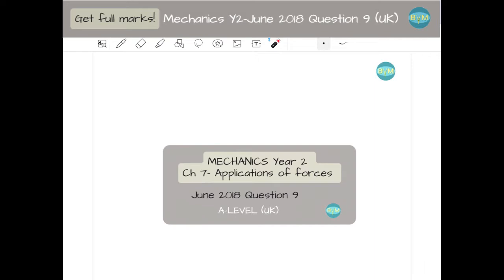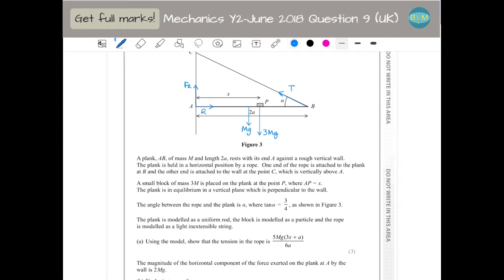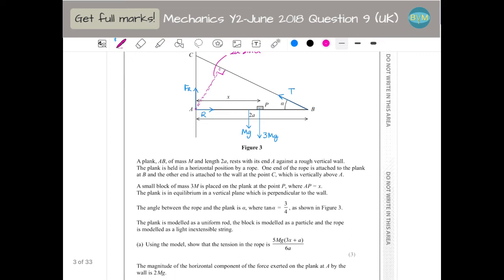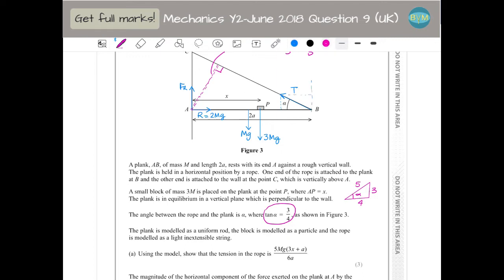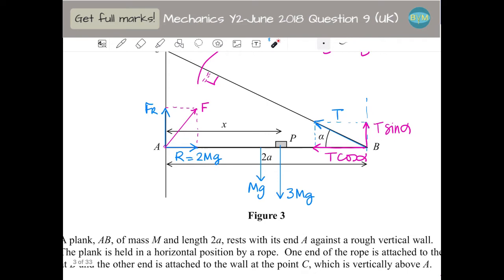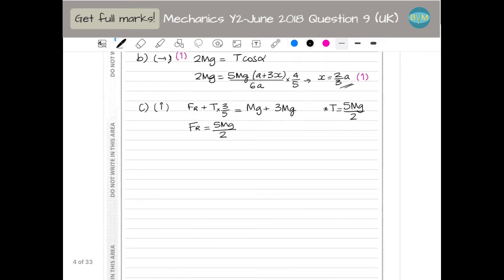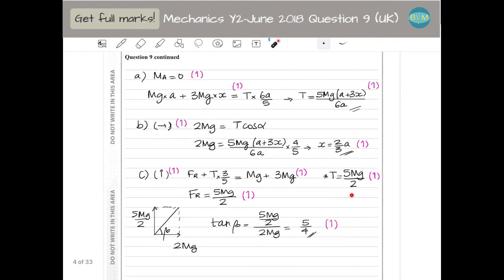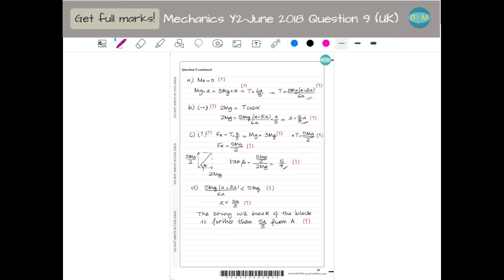Mechanics Year 2 June 2018 Question 9 UK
Free last minute revision course for your next exams:
Mechanics year 2. Edexcel
Chapter 7 Application of forces
If you are a student doing IAL exams, this question is for you as well!